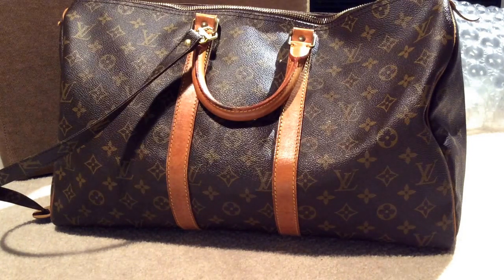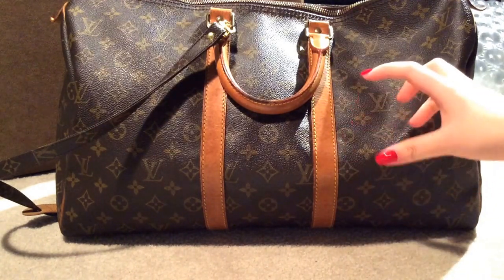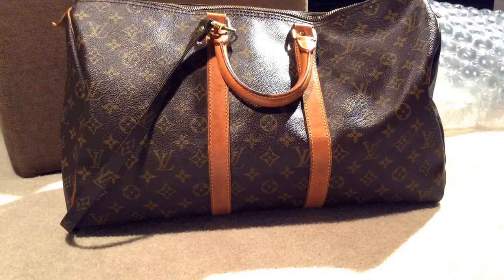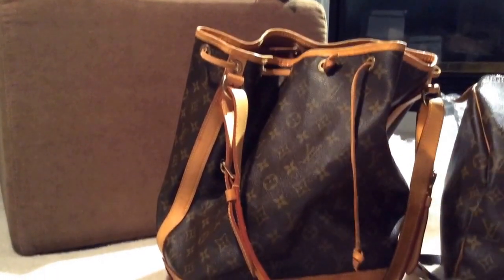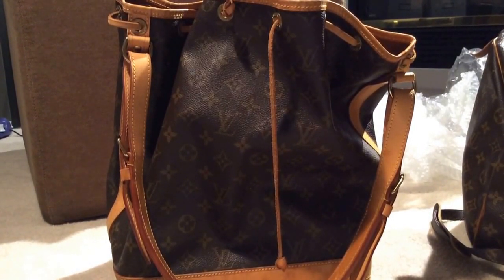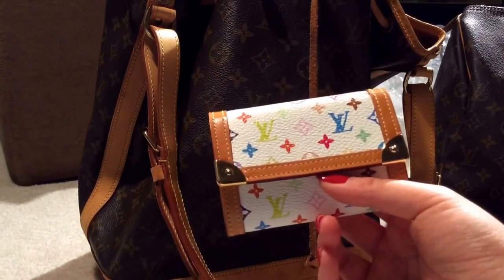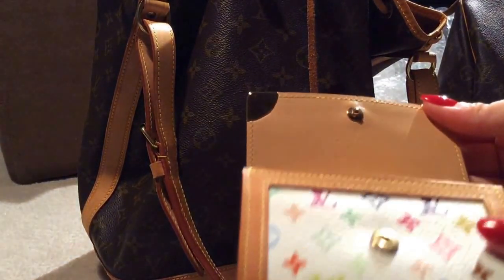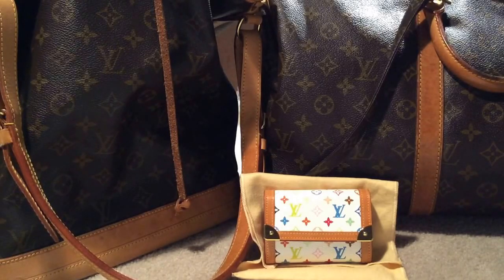Pre loved Luxury Collection Tag (ft. Louis Vuitton)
All items purchased by me with my own money.  NOT sponsored.

Japanese Consigmnet stores I visited in Japan:
Brand Off, Komeyho and Daikokuya